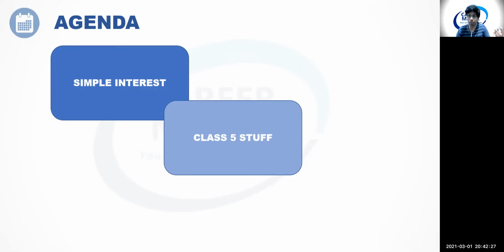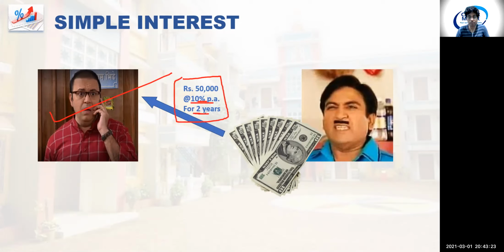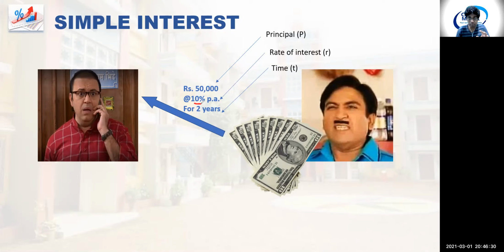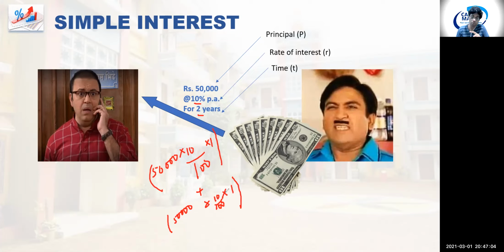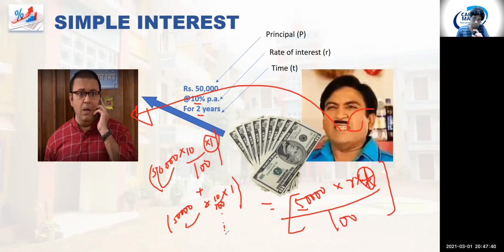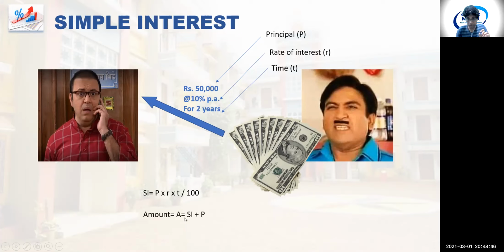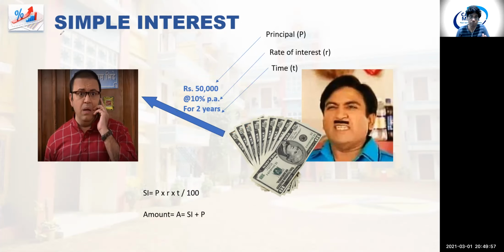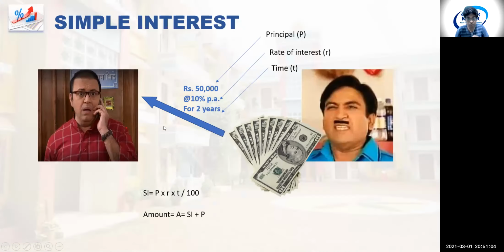Interests- Part 1- Simple Interest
Learn how to prepare for CAT level questions- relevant concepts & techniques for Interests & Growth.